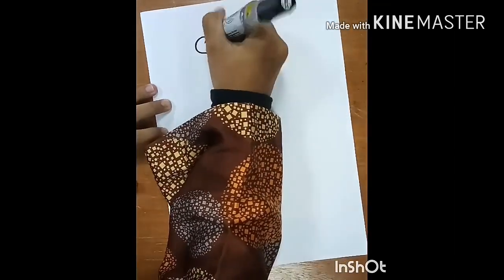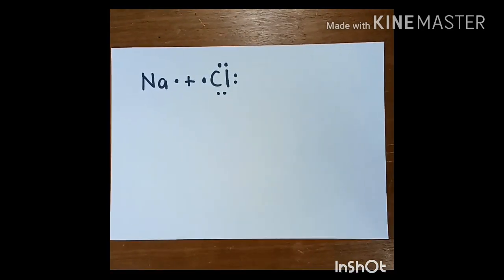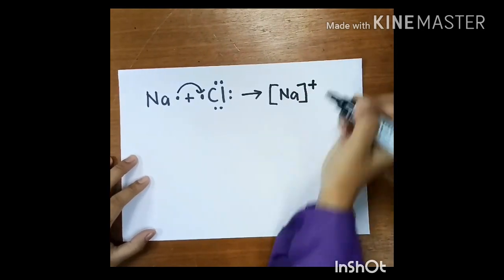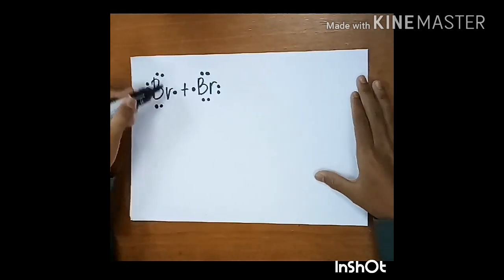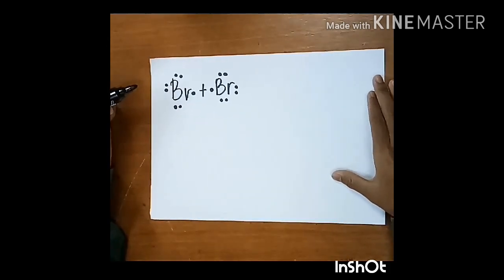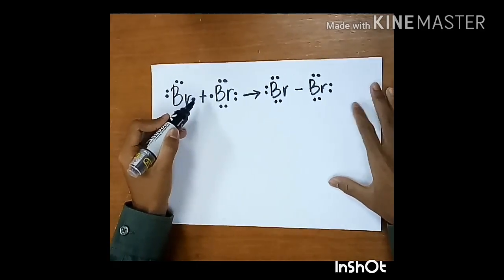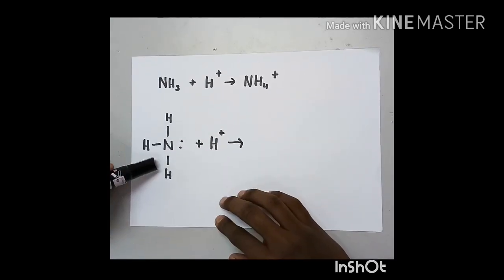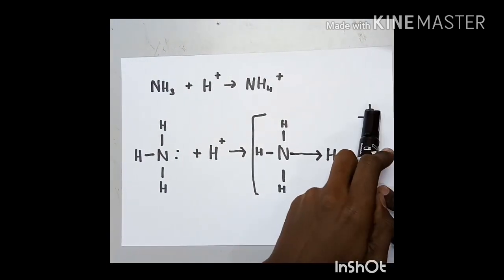LEWIS STRUCTURE (KEDAH MATRICULATION COLLEGE CHEMISTRY ASSIGNMENT SK016)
We have made this video to fulfill the assignment given beside to help you especially matriculation students to be more understand in these topics:
1. Lewis Structure
2. Ionic Bond
3. Covalent Bond
4. Dative Bond
We hope that this video will be helpful for you to be understand more in these topics.